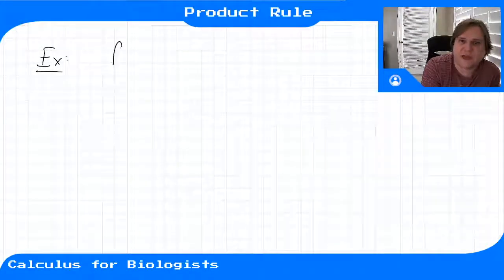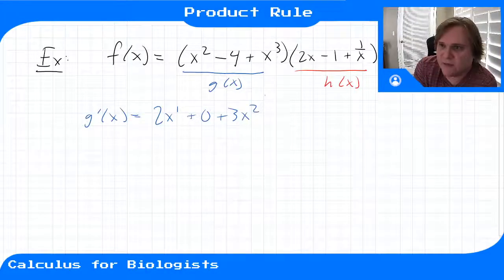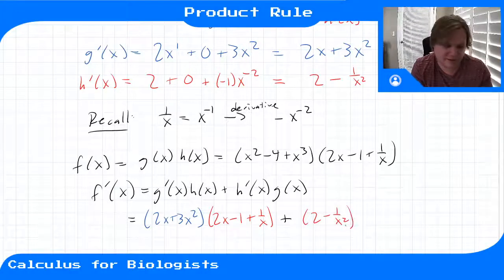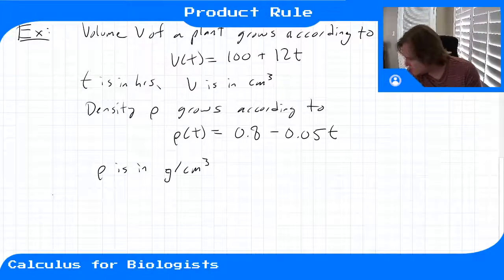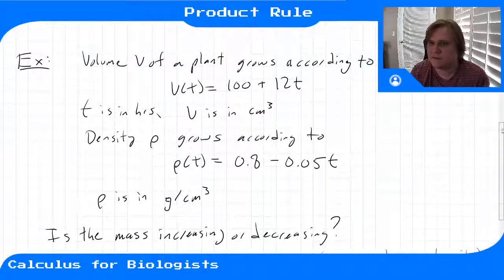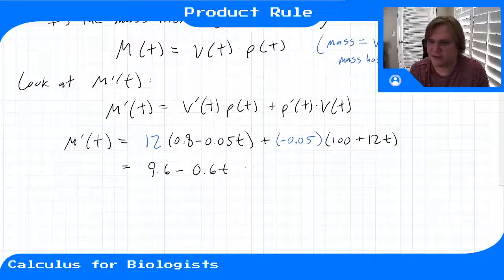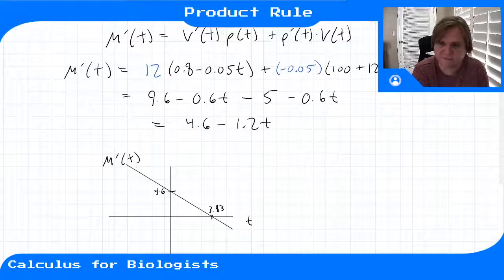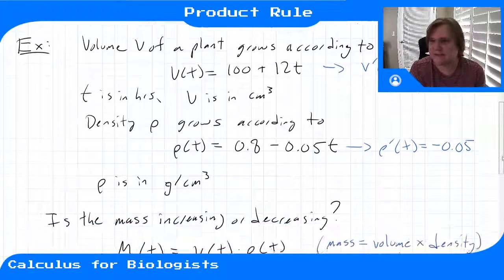Module 5 - Video 9 - Examples of the Product Rule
Calculus for Biologists, Module 5, Video 9. Example applications of the product rule.